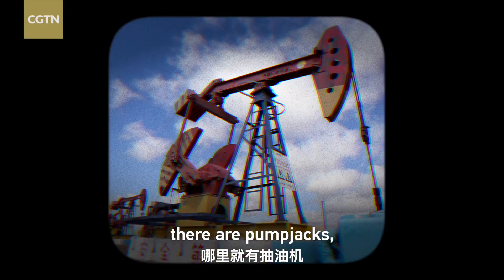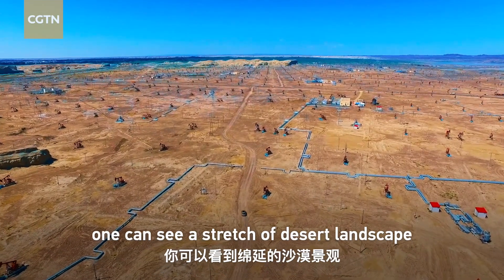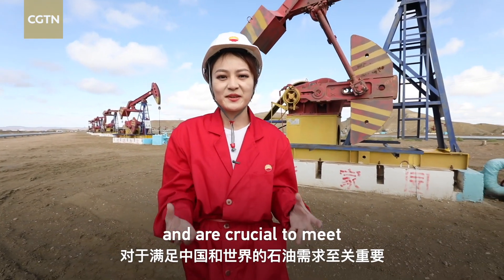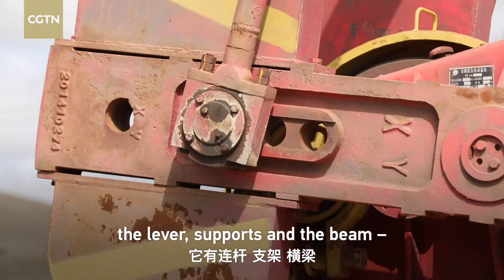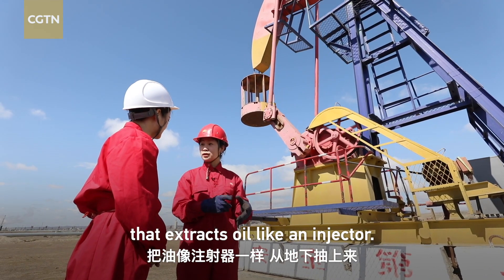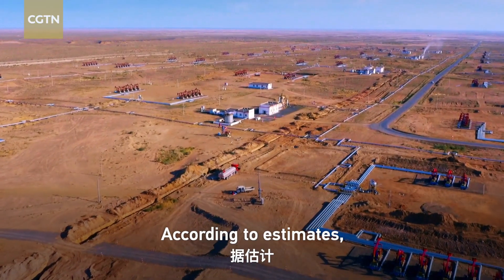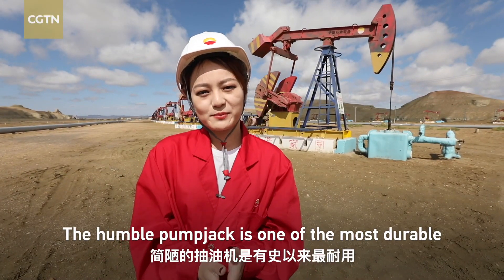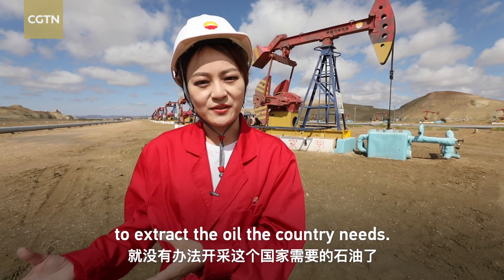Discovering local treasures: How is oil extracted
What was once a barren region is now a modern oil city, one of China's key oil and gas bases. At the heart of one of China's largest oilfields in Karamay, a key piece of equipment is at work, without which nothing would have been possible. These are the pumpjacks or "nodding donkeys."

Join CGTN's Serena Dong to explore how these machines extract the precious oil from under the ground.